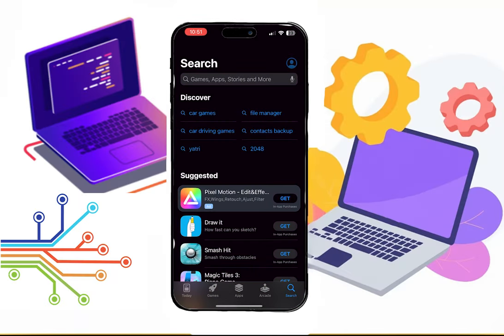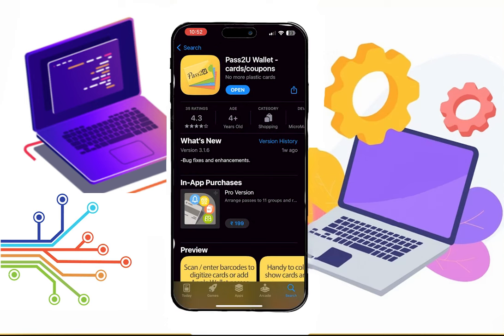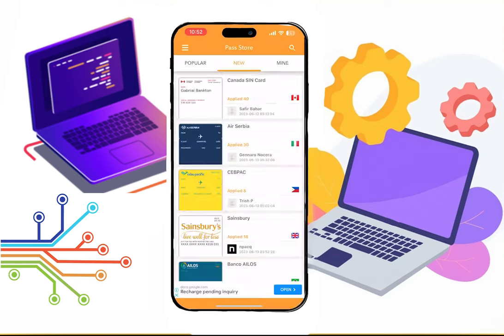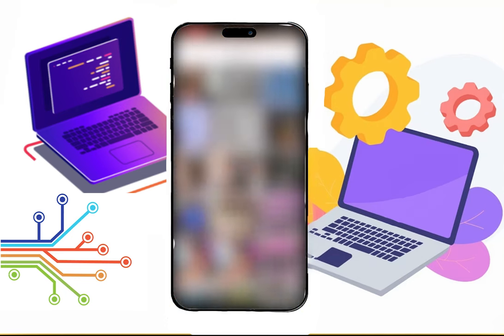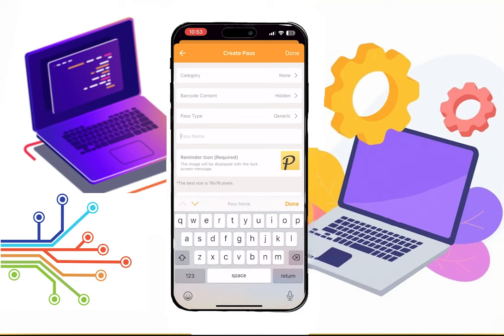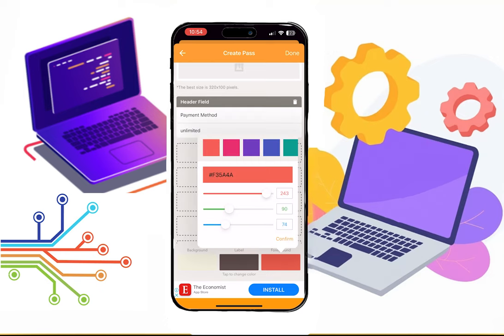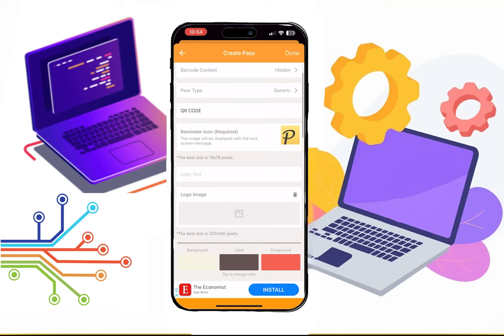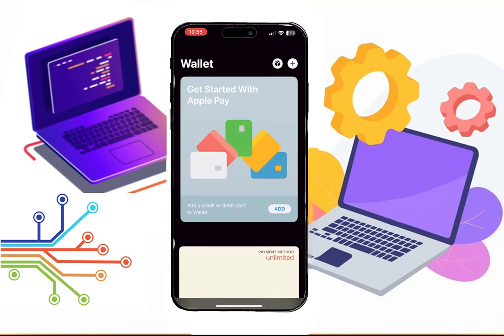How to Add QR Code to Apple Wallet